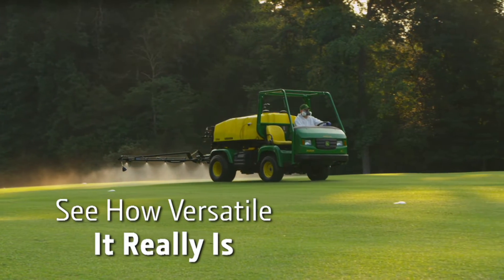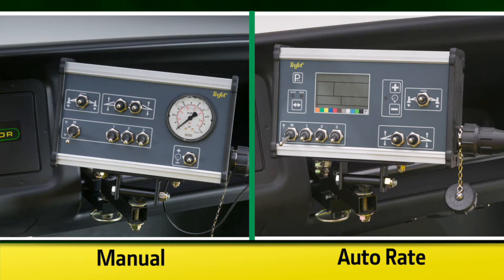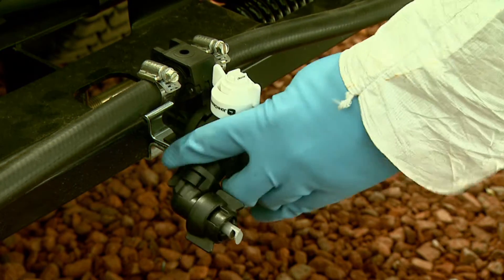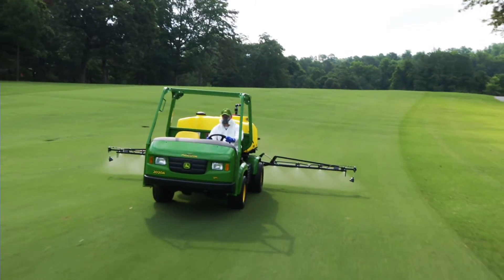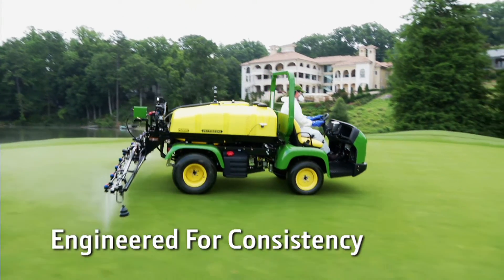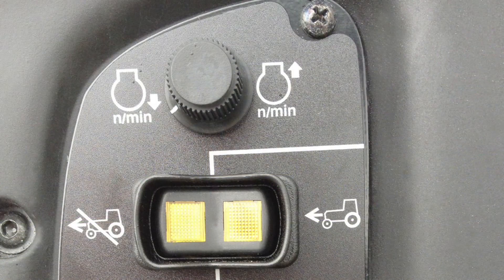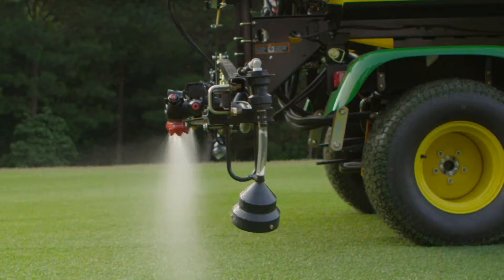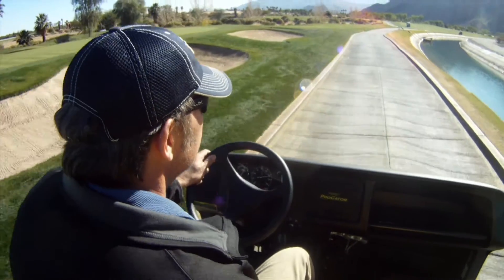John Deere: ProGator 2020A Versatility Video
The HD200 and HD300 select turf sprayers make the ProGator 2020A more versatile. They offer features such as a centrifugal or or diaphragm pump, hydraulic lift system, and an EFI engine to set the maximum RPM electronically.